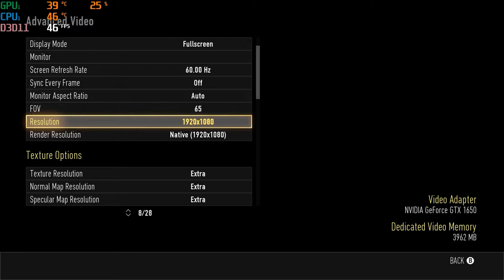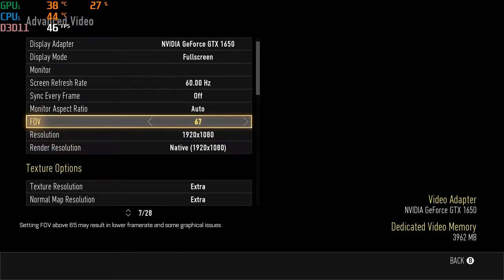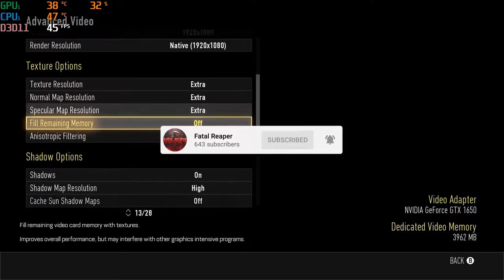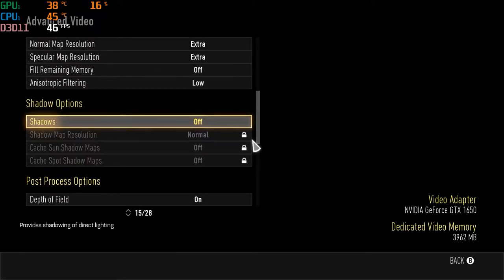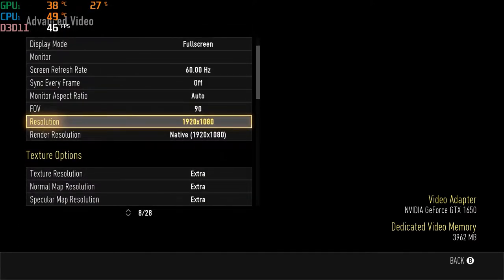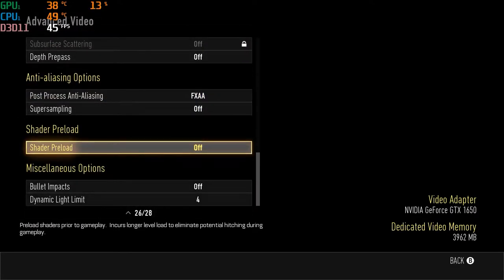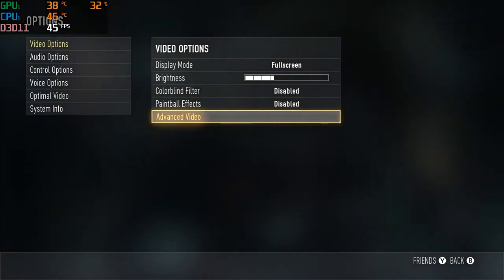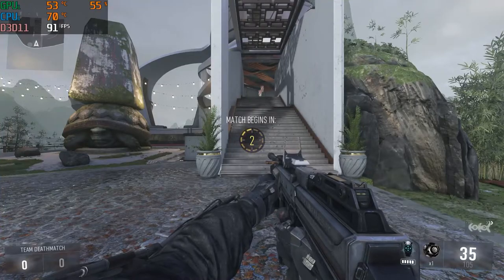Hp Pavilion Gaming laptop | GTX 1650 | i5 9300 CPU | Advanced Warfare Test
In this video I'm testing Advanced Warfare on the Hp Pavilion gaming laptop with 91FPS
solid and on Max settings!

8GB RAM Upgrade

8GB RAM Upgrade

2070 Super Graphics Card

Ryzen 3800x